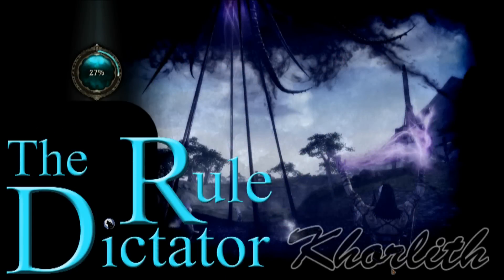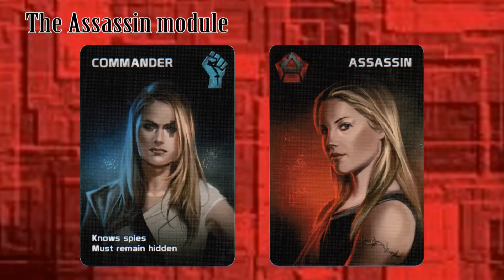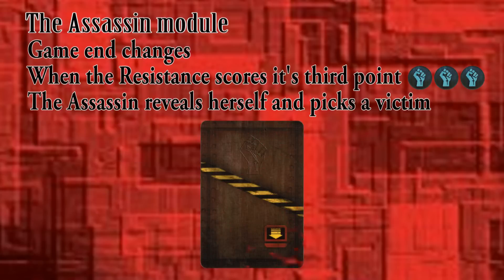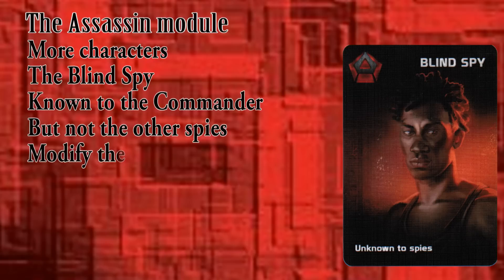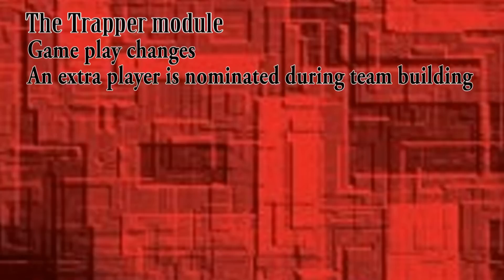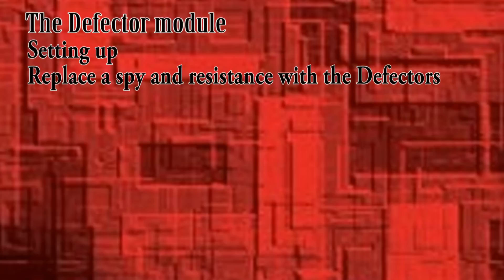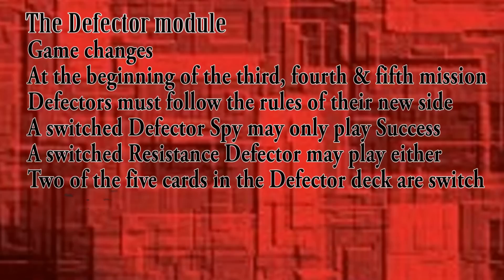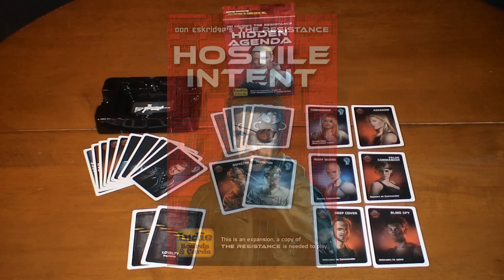The Rule Dictator - How to play: Hidden Agenda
Tutorial introducing the rules to play: The Hidden Agenda expansion for The Resistance